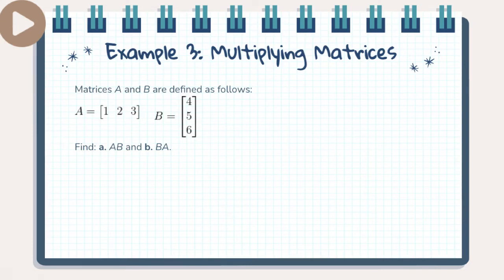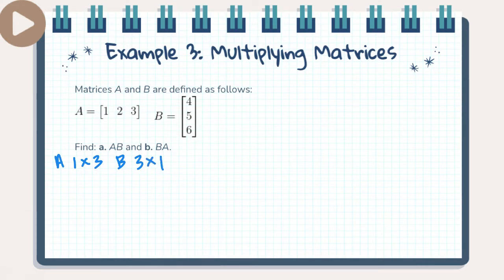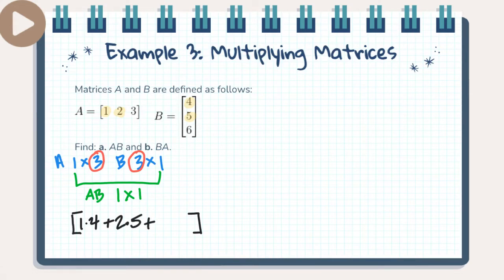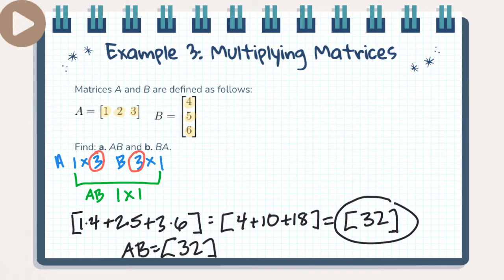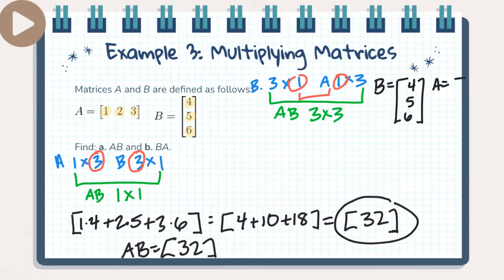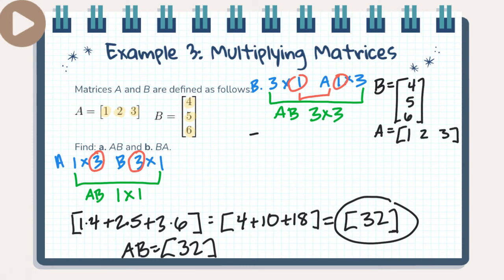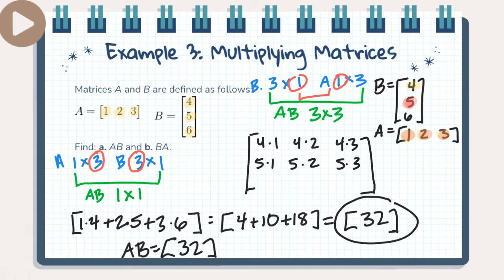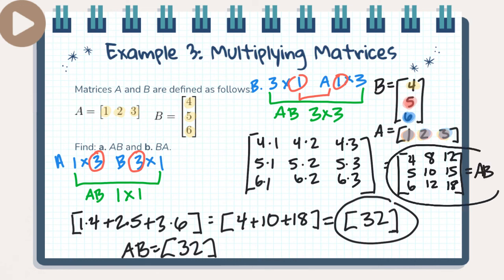Example 3 Multiplying Matrices